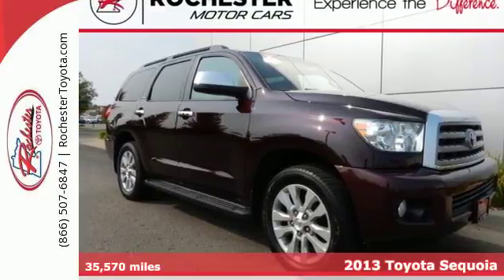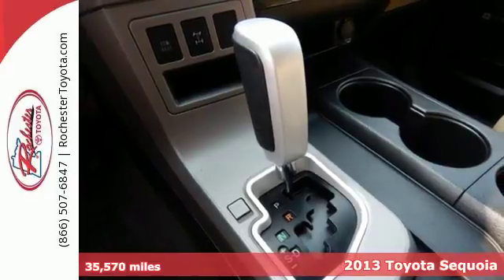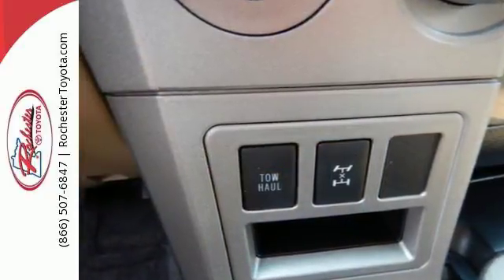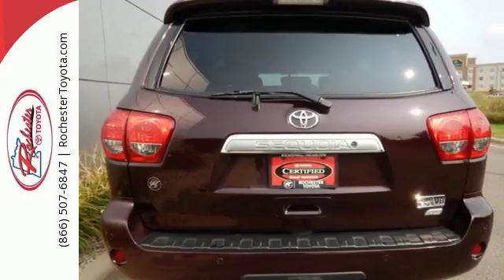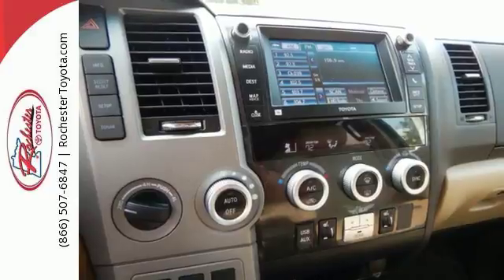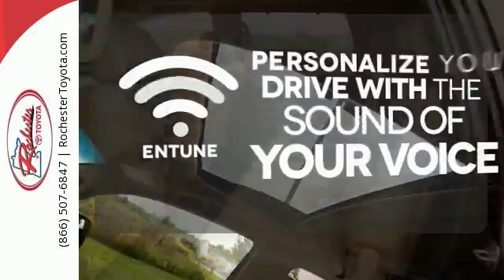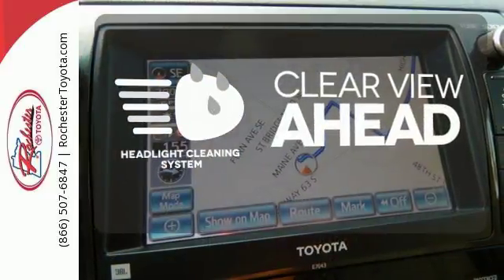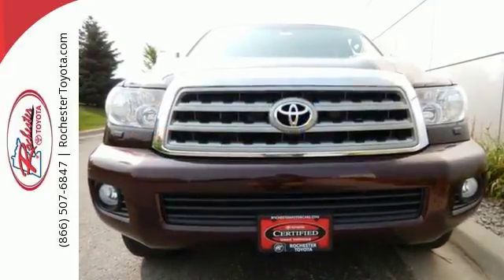Used 2013 Toyota Sequoia Rochester, MN X5266 - SOLD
Year: 2013
Make: Toyota
Model: Sequoia
Trim: Limited
Engine: i-Force 5.7L V8 DOHC VVT-i Flex Fuel
Transmission: 6-Speed Automatic Electronic
Color: Red
Interior: Sand Beige
Mileage: 35570
Stock #: X5266
VIN: 5TDJW5G18DS086482
Recent Arrival! Certified. 2013 Toyota Sequoia Limited 4WD Navigation Sunroof Backup Cam BT USB AUX Sizzling Crimson Mica Clean Vehicle History Report, 4WD, Leather Seats, Heated Seats, Satellite Radio, 3rd Row Seats, 14 Speakers, 20" x 8" Alloy Wheels, 3rd row seats: split-bench, 4-Wheel Disc Brakes, ABS brakes, AM/FM radio: SiriusXM, Brake assist, CD player, Electronic Stability Control, Four wheel independent suspension, Front dual zone A/C, Integrated Back-Up Camera, MP3 decoder, Navigation System, Power driver seat, Power moonroof, Radio: AM/FM Premium HDD Navigation w/Entune & JBL, Rear air conditioning, Rear window wiper, Steering wheel mounted audio controls, Traction control, Variably intermittent wipers.brbrToyota Certified Used Vehicles Details:brbr * Warranty Deductible: $50br * Powertrain Limited Warranty: 84 Month/100,000 Mile (whichever comes first) from original in-service datebr * Vehicle Historybr * Limited Warranty: 12 Month/12,000 Mile (whichever comes first) from certified purchase datebr * Transferable Warrantybr * 160 Point Inspectionbr * Roadside AssistancebrbrbrAwards:br * ALG Best Residual Value * 2013 KBB.com Best Resale Value Awards * 2013 KBB.com Brand Image Awards Stop by, call, or email us today at Rochester Toyota. We look forward to earning your business.

Address:
4365 Canal Place Southeast